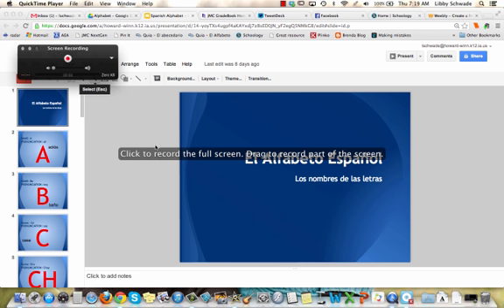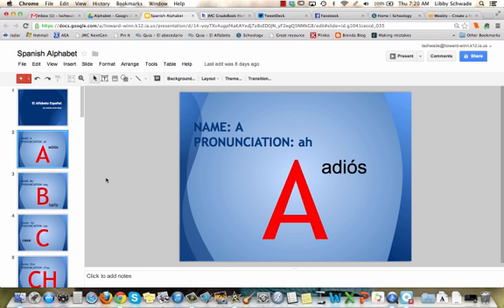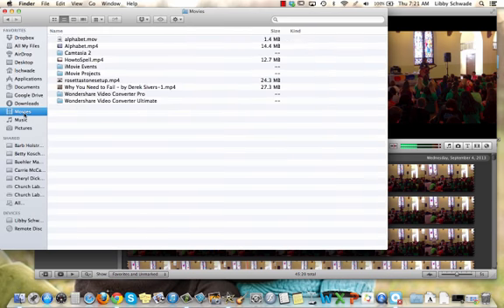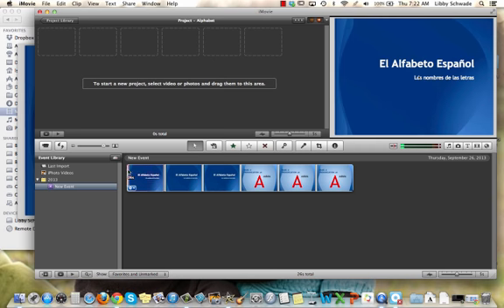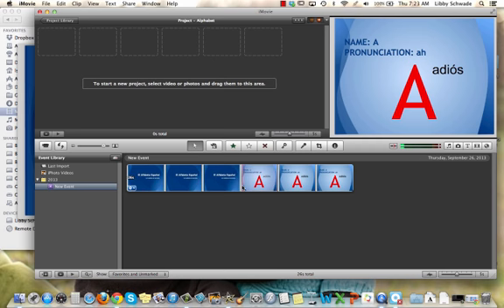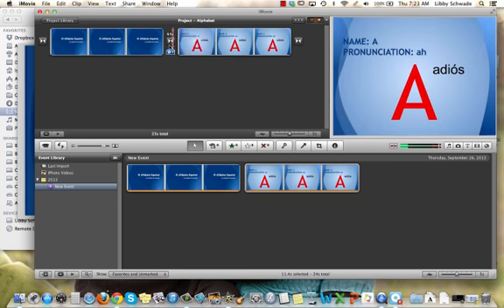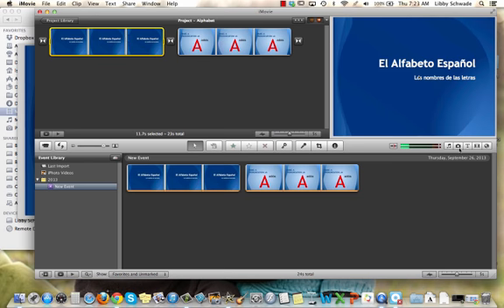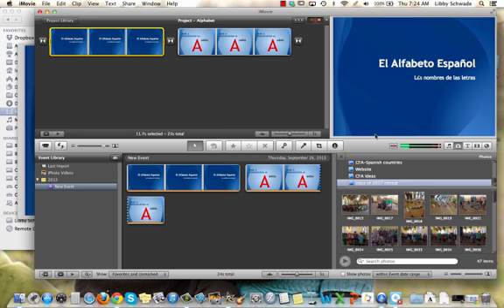Create a Video Using Quicktime & iMovie